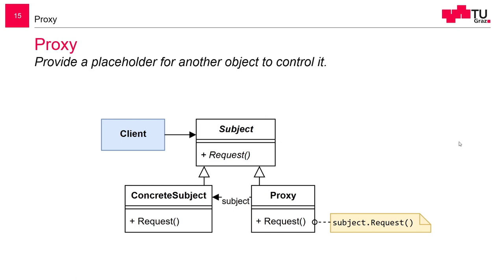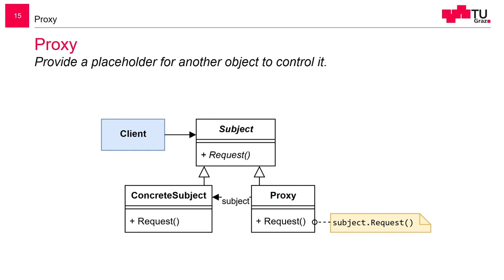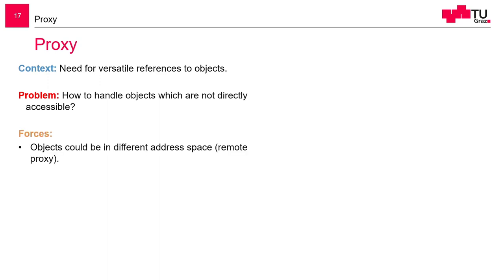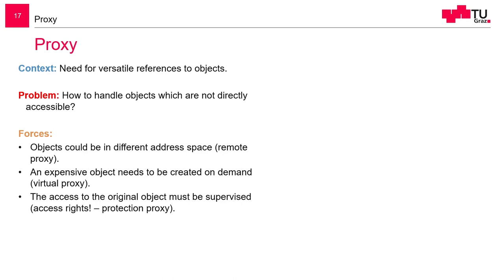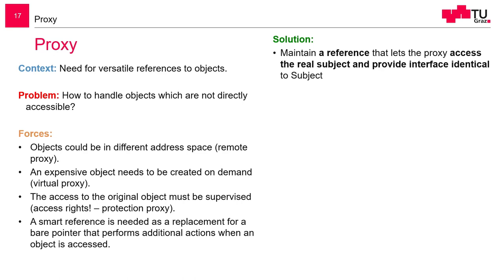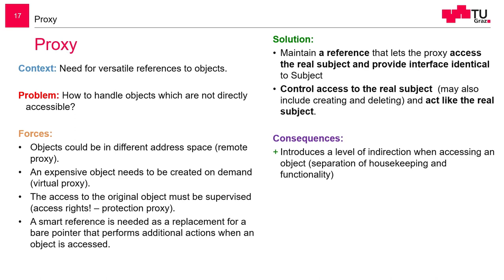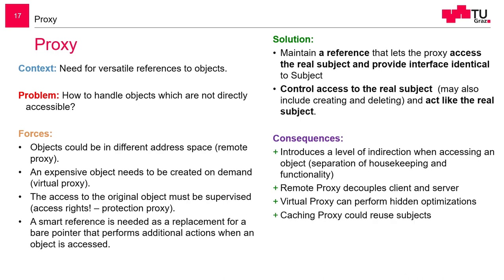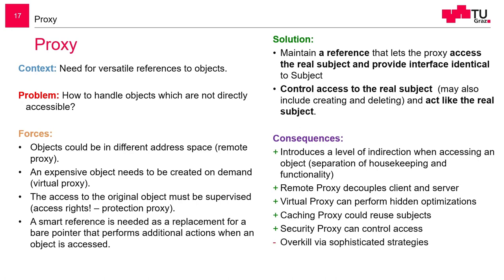The Proxy Design Pattern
In this video, the Proxy software design pattern is explained.
Proxy: Provide a transparent placeholder for another object.

This is part of the lecture "Design Patterns" at Graz University of Technology (Austria).
Target Audience: Students, Computer Scientists, Software Developers, Software Architects